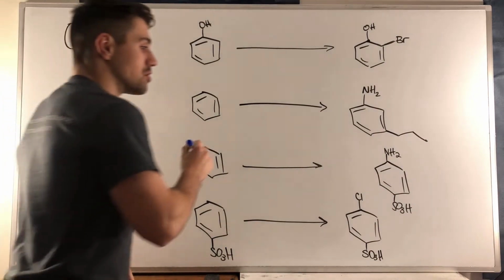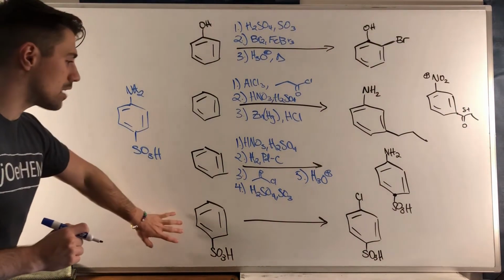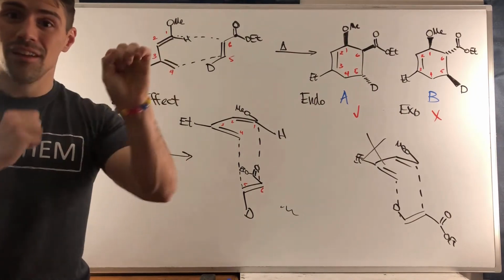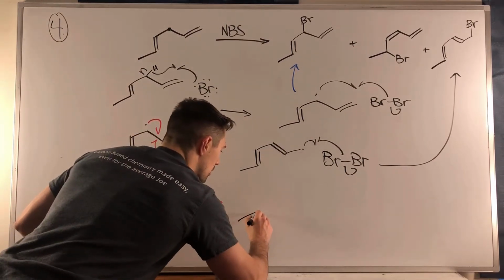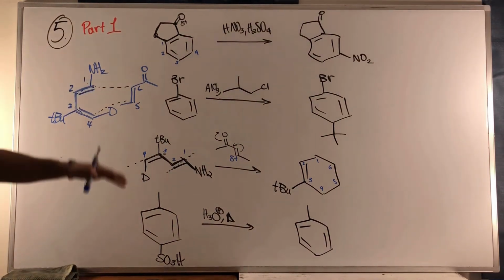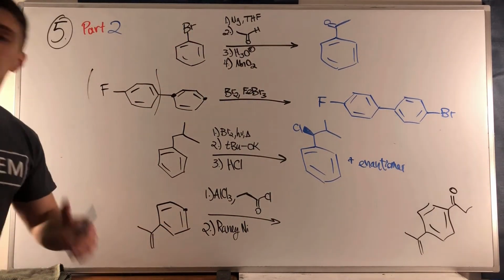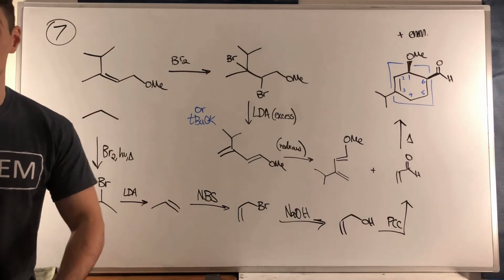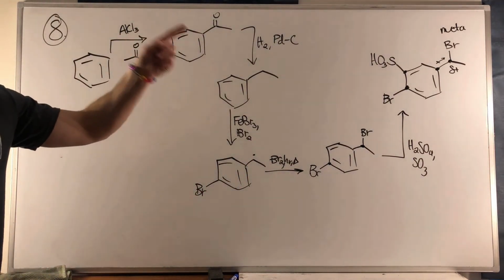Practice Exam #1 (Conjugation + Aromaticity) (Worksheet Solutions Walkthrough)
In this solution walkthrough, we go through the practice exam for Organic Chemistry II, Exam 1 on jOeCHEM (exam and solution linked below).